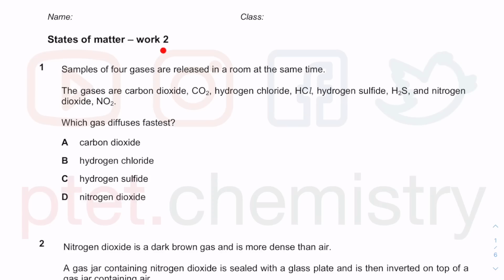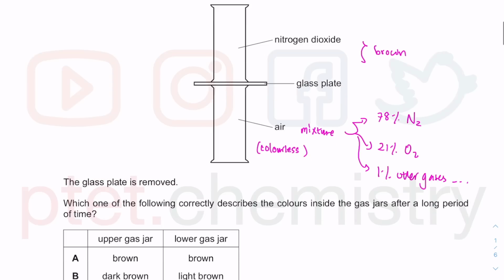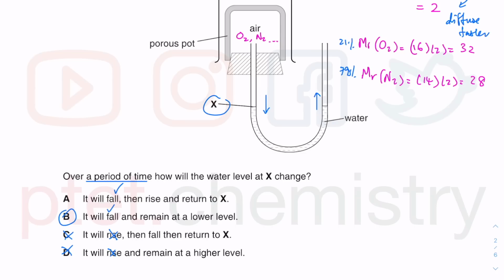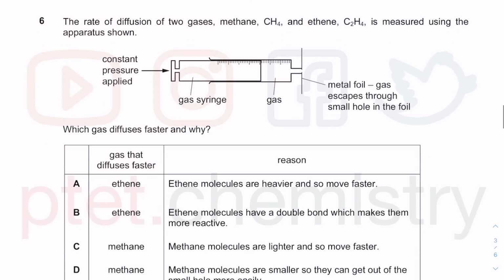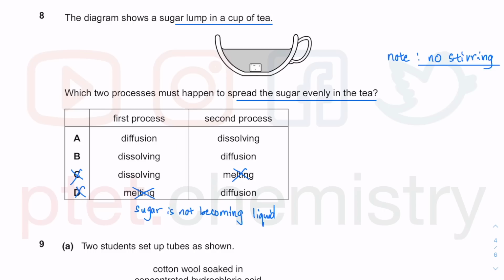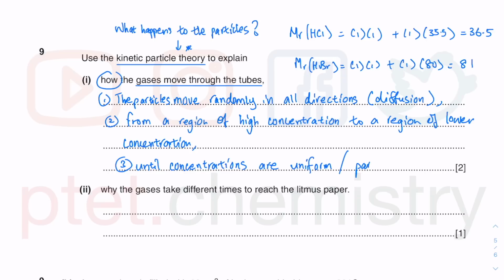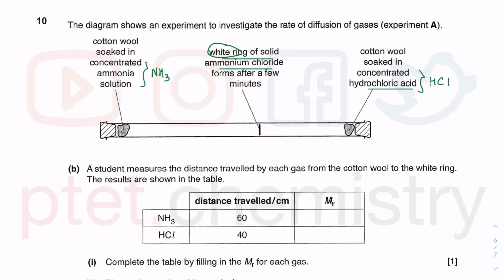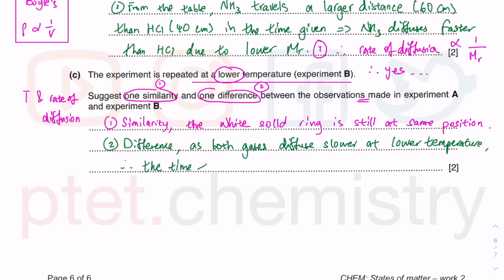IGCSE O Level Chemistry - States of matter - Work 2